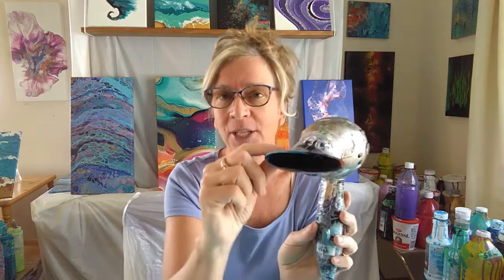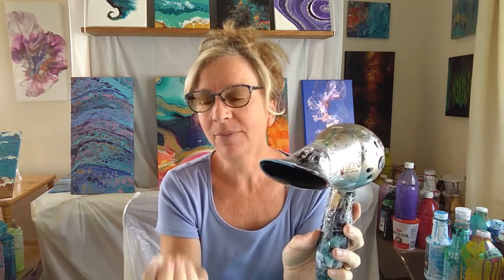PG Psychedelic Dutch Promo 1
Make some magic with fluid paints and a hair dryer!
Note:  this is a 10x10 canvas, not 8x10 as described in the promo video.